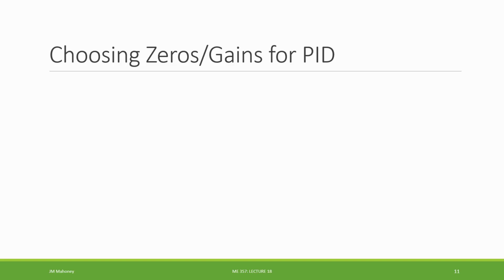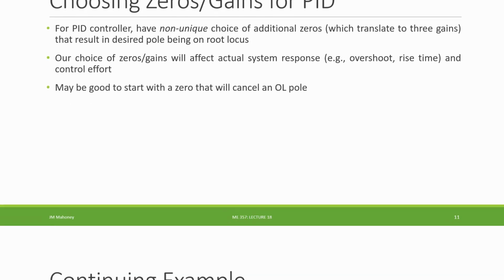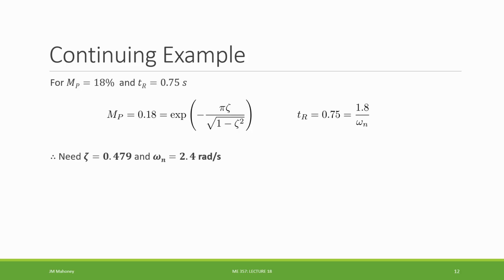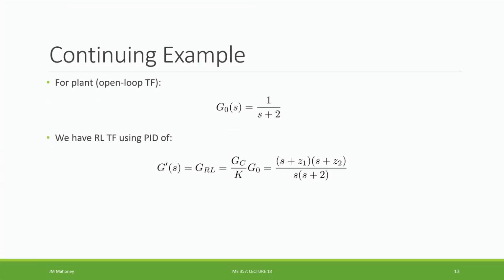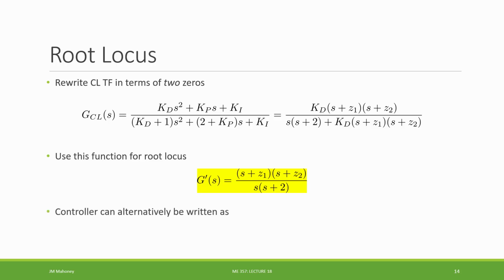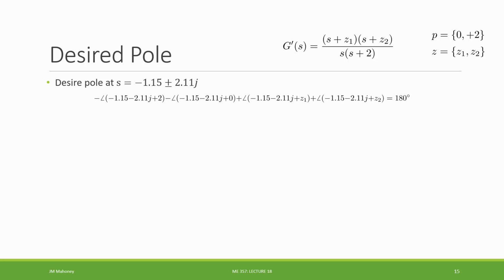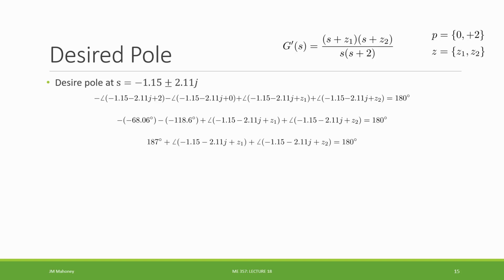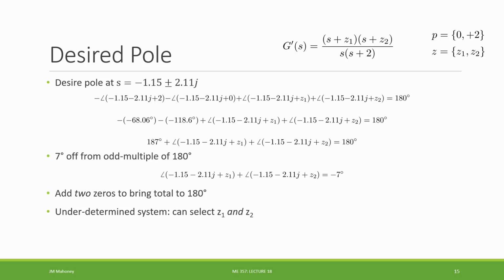ME 357 18 B2 PID Example Selecting Zeros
PID Control Root Locus Design: Selecting Controller Zeros (ME 357 System Dynamics)

Now that we have shown a PID controller can drive steady-state error to zero for this plant, we move into the design step that gives you the most flexibility: choosing the two controller zeros and then finding the gain. This is where root locus becomes a practical design tool instead of just a plotting method.

In this example, the plant is G(s) = 1/(s+2). We start from time-domain goals (about 18% maximum overshoot and a 0.75 s rise time), convert those specs into a target damping ratio and natural frequency, and then compute the desired dominant closed-loop pole location. From there we build the root locus transfer function for the PID controller form, apply the angle condition, and see why there are infinitely many valid (z1, z2) pairs. Different zero selections change the transient response and the required control effort, so you will see why design is not unique and why you often iterate.

Course page for the full PID Control sequence (all videos for this topic)

Root locus support videos that pair well with this one

Tuning references (useful after you understand the design approach shown here)

Timestamps
0:00 Recap: why PID is the right controller family for zero steady-state error
0:25 What the two PID zeros change and why the design is not unique
1:20 Design specs: overshoot and rise time targets
1:55 Convert overshoot to damping ratio
2:26 Convert rise time to natural frequency
2:48 Compute desired dominant closed-loop pole location
3:40 Form the root locus transfer function for the PID-controlled plant
4:55 Poles and zeros for the root locus plot and sign conventions
6:10 Angle condition setup at the desired pole location
7:45 Compute the known pole angle contributions
8:35 Angle deficiency and what the two controller zeros must supply
9:30 Why there are infinitely many (z1, z2) choices and what tradeoffs to expect
9:55 Preview: two different zero selections and how they will compare